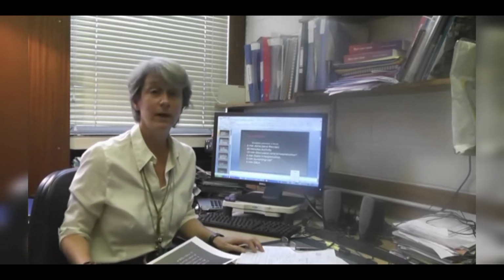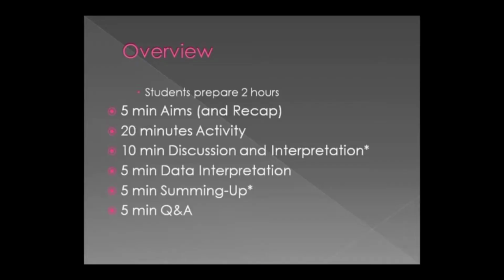romanticrelaxing alone long video